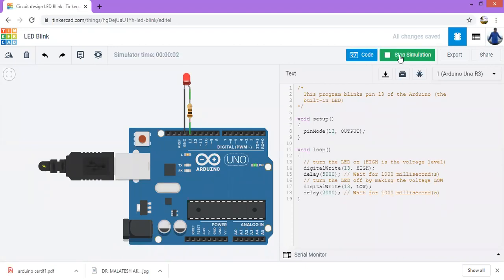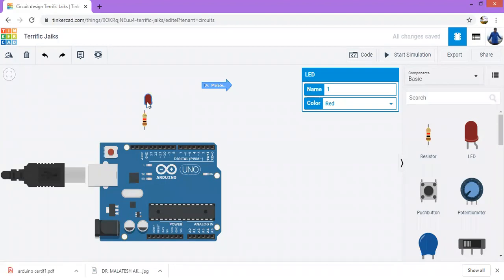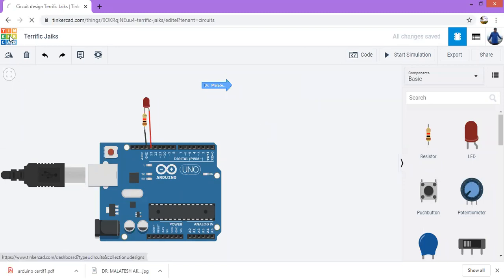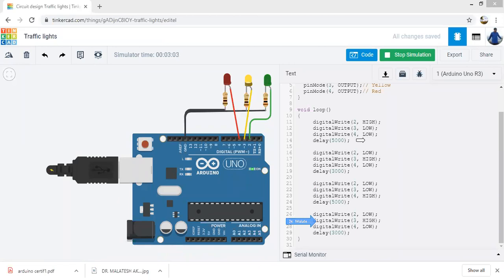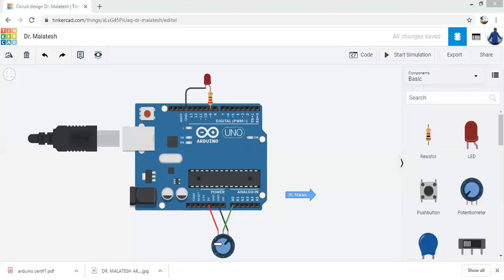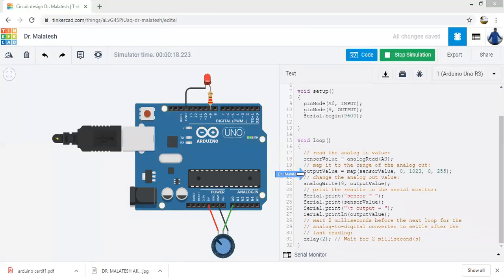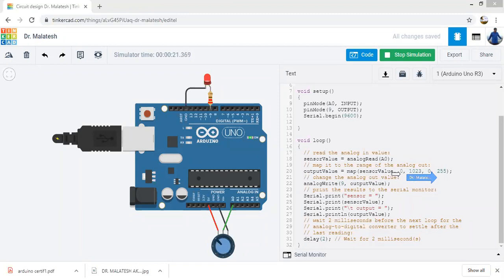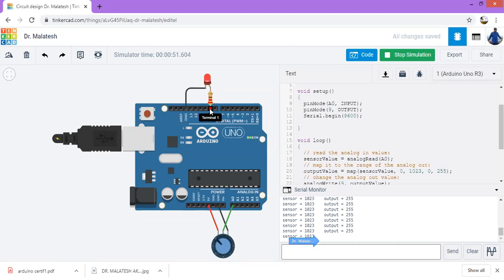Electronics Webinar for Students and Teachers-WB14-6-2 by Dr. Malatesh Akkur:Arduino Microctrlr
This is the Electronics webinar video for students and teachers. Useful for the project developer using Arduino Microcontroller.